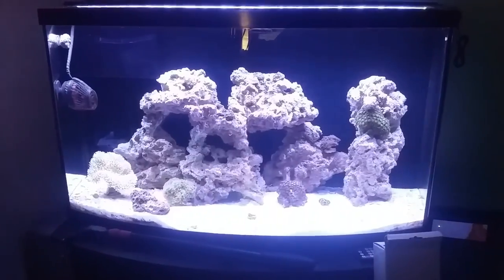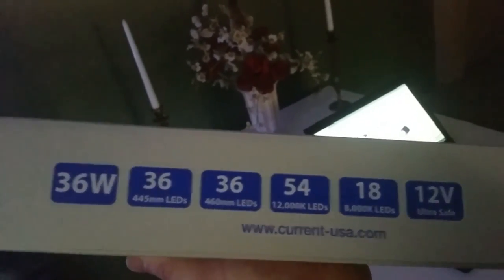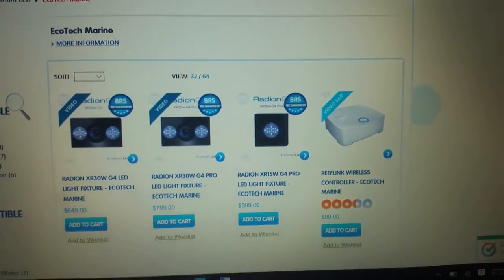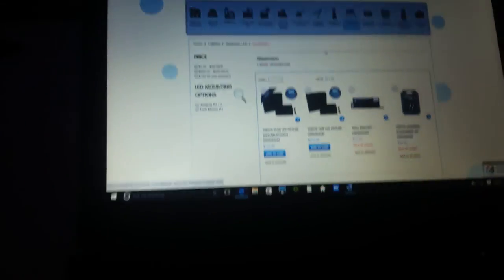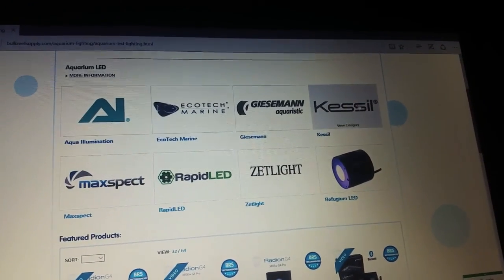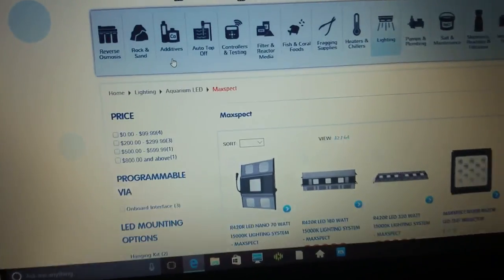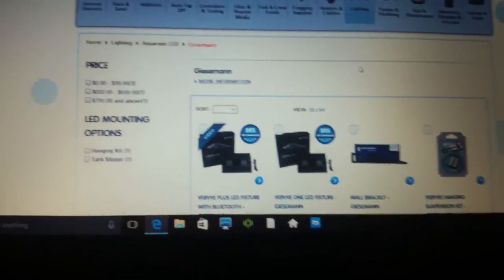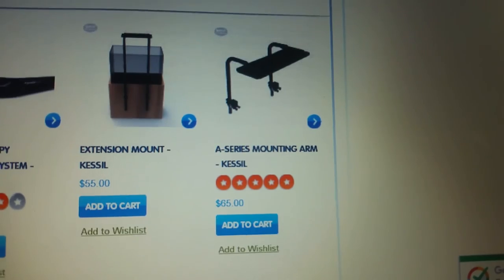What lights to buy for the reef tank?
Options are Kessil ap700, kessil a360, kessil a160, radion xr30w g4 pro and giesemann verve plus.